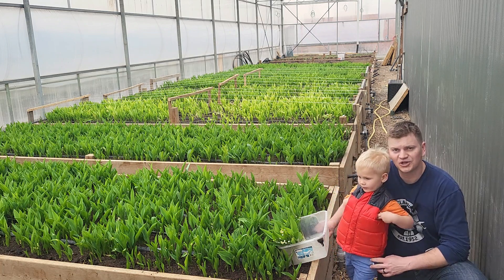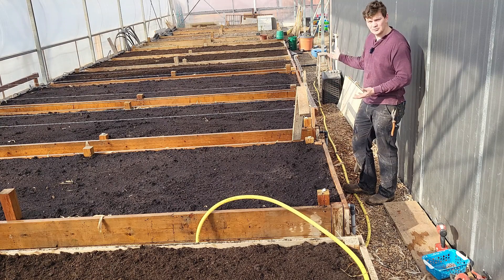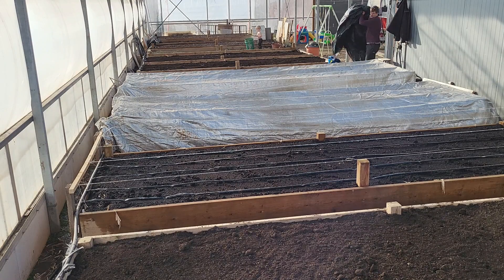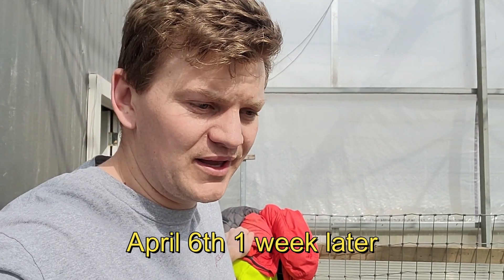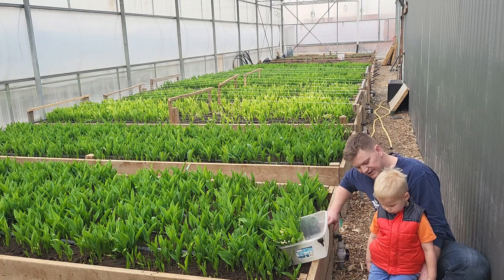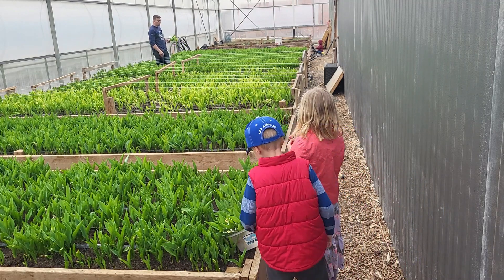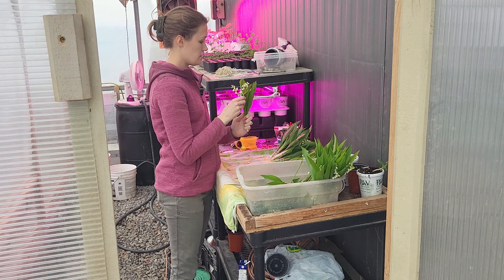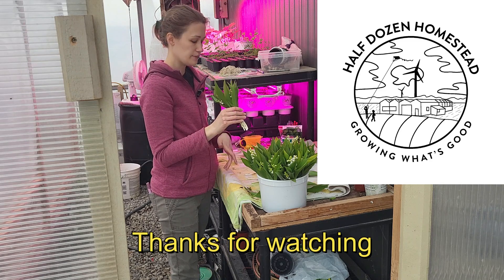Lily of the valley season has arrived!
I've grown lily of the valley for more than 16 years, taking it over from my grandpa. With another season just begining it finaly feel like spring!